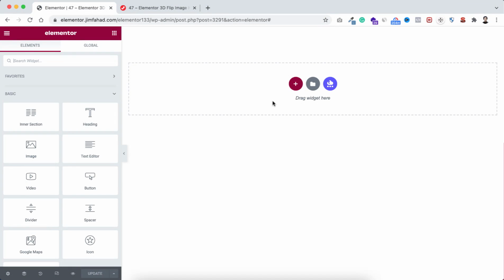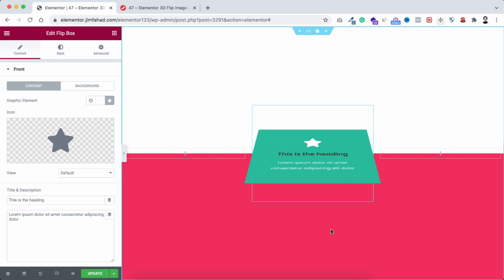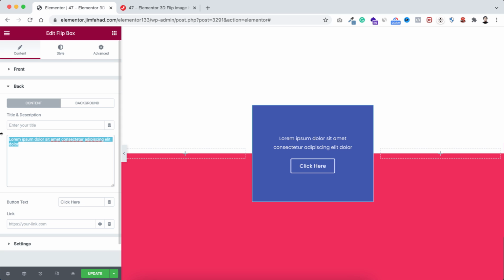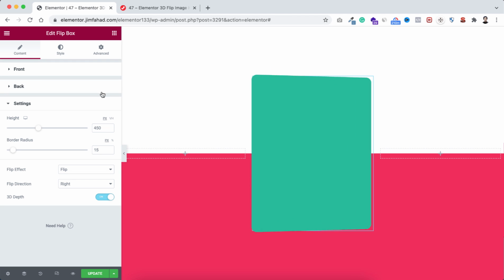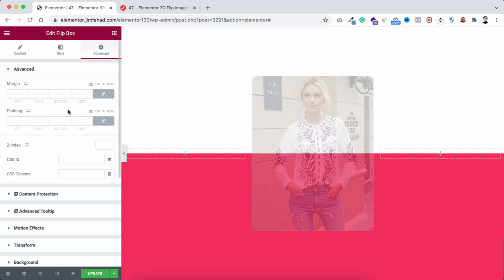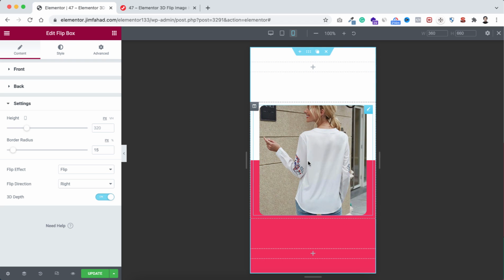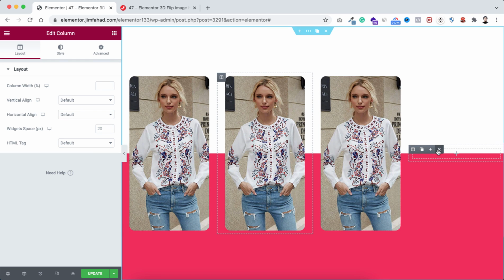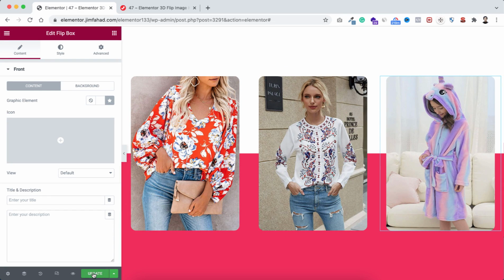Elementor 3D IMAGE FLIP | WordPress Elementor Pro Tutorial | Elementor Tricks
In this tutorial, I'll show you How to make 3D Image Flip EFFECT using Elementor 🔥 No additional plugin is required!! WordPress Elementor Pro Tutorial. Elementor Tips & Tricks Tutorial!

TIMESTAMP:
0:00:00 Overview
0:00:36 Design the Layout using Elementor
0:06:38 Contact Jim Fahad

About:
8 Million+ website owners started using the Elementor page builder. I'll show you the easiest way how you can create your personal resume website using Elementor Page Builder yourself.